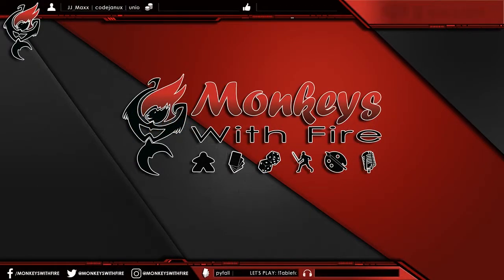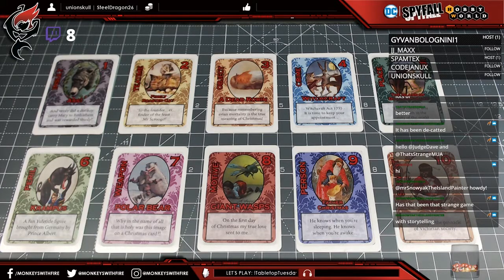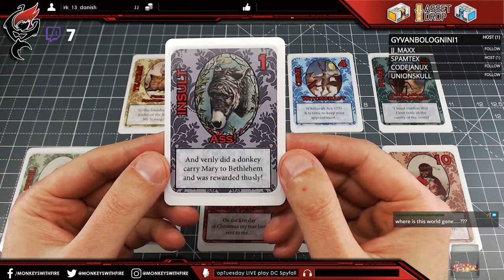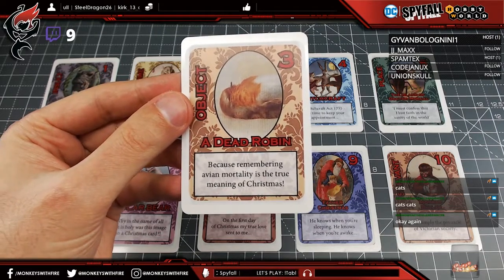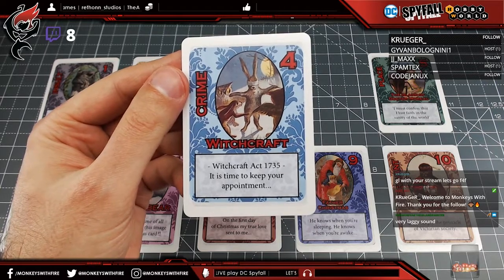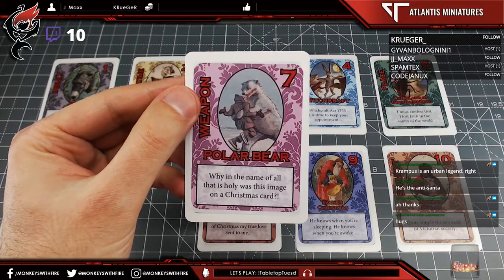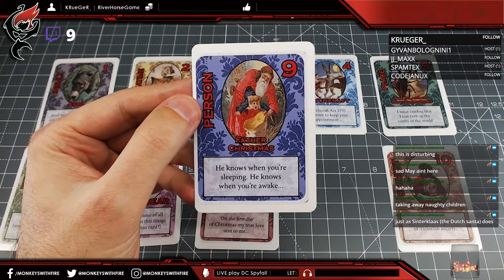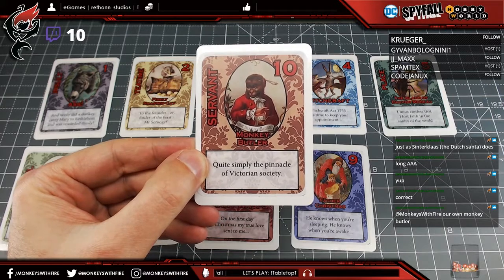LET'S PLAY 🎲: The Old Hellfire Club - Festive Expansion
James Frew, designer of The Old Hellfire Club, talks us through a mini festive expansion - as no one celebrates Christmas, quite like the Victorians!

Try the game & expansion for FREE

LAUNCHING ON KICKSTARTER – 9 APRIL 2019!!

The Old Hellfire Club is a storytelling card game, where two to six players become the destitute final members of an ancient secret society as they recount the tale of their greatest adventure in a shady Old London gin shop.